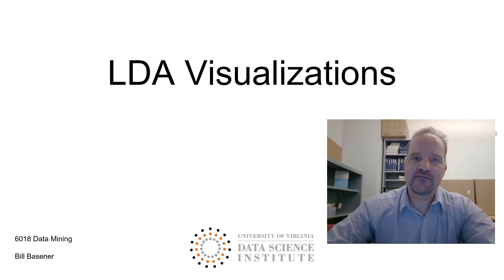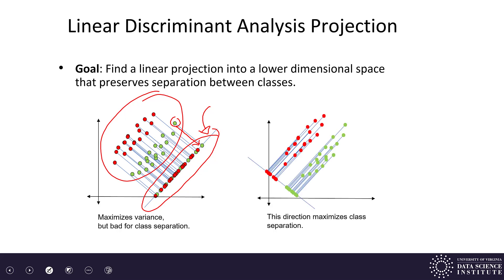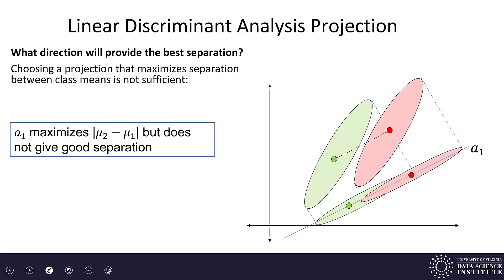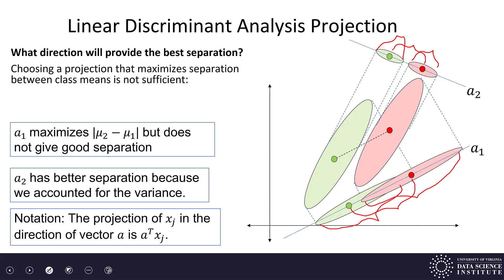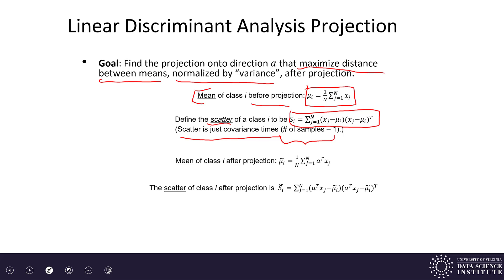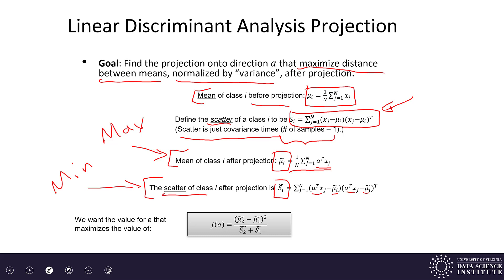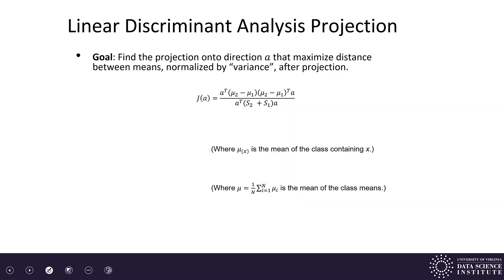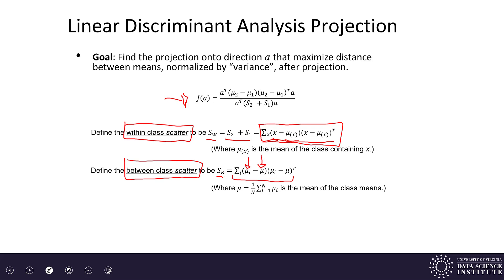Machine Learning 10.3 - LDA Visualization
In this section, we will use the LDA  (Linear Discriminant Analysis) projection for data visualization. In Topic 10.2, we saw how the PCA projection gives the linear projection of the data that best shows the variance within the data. In this section, we will see the LDA projection, which is the linear projection that best captures the separation among the classes.